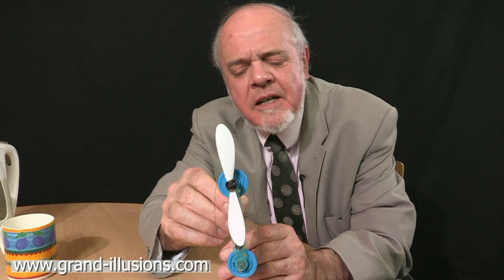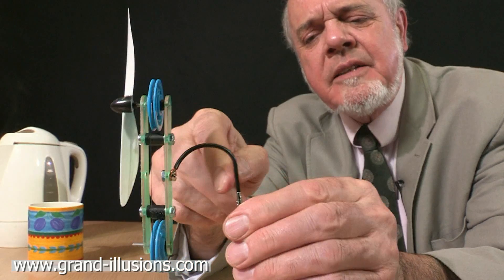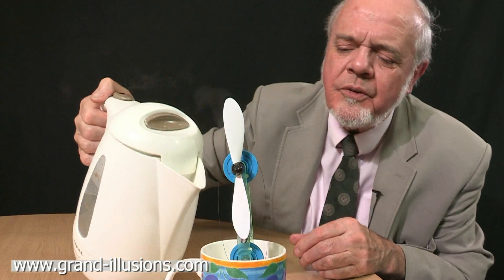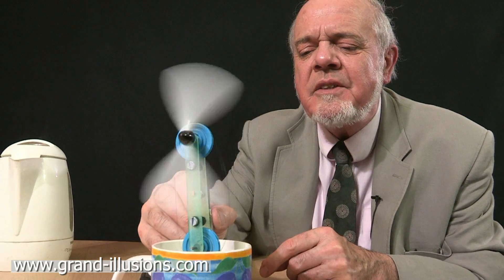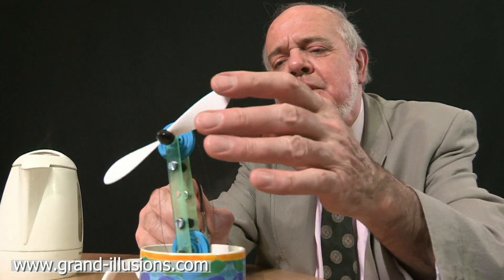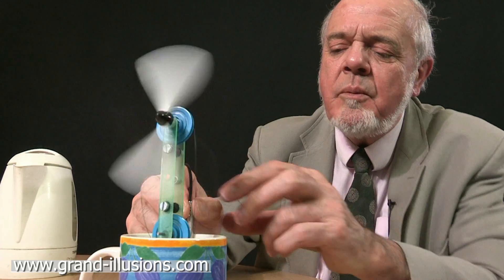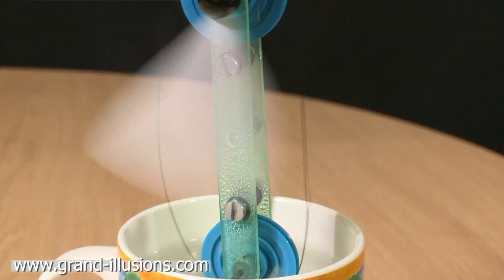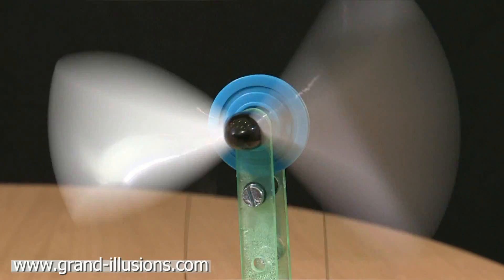Heatmobile 2.0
This Shape Memory Metal (Nitinol) engine is driven by hot water!

You may recall the famous Thermobile, created in 1985 by Frederick Wang. The Heatmobile 2.0 is a similar design, although offered as a simple self-assembly kit. It is essentially a heat engine that demonstrates the conversion of heat into mechanical energy. It uses the unique property of Nitinol alloy called the "memory effect". Once Nitinol has been formed into shape at high temperature (about 600º C) and allowed to cool to room temperature, it can be easily deformed. However, when heated above a transition temperature (in this case about 70ºC to 80º C) the Nitinol object abruptly returns to its high-temperature shape with substantially more force than that required to deform it when cold.

Heatmobile 2.0 uses a Nitinol wire formed into a closed loop that drives the two connected wheels. However the high temperature shape of the wire is straight. So when the bottom part of the wire loop is heated by the water, it tries to deform into a straight shape. This action provides a torque at the bottom wheel, and causes it to rotate. As the wire goes up around the top wheel, it is cooled by the air.

This new model of the Heatmobile has a slightly simpler construction, including the fact that the two pulleys are now identical. Also it is easier to attach to the rim of a mug, using the clip on the end of a piece of thick wire.